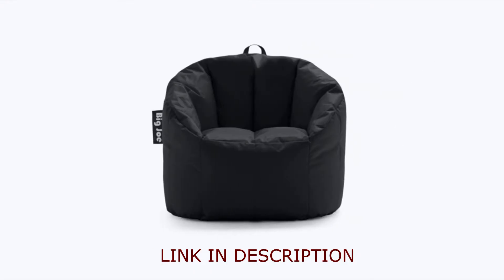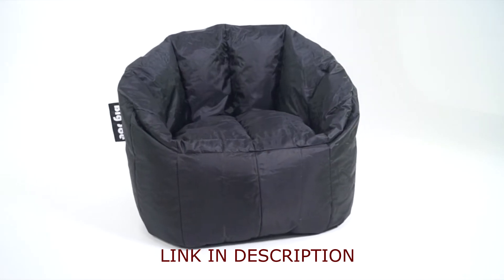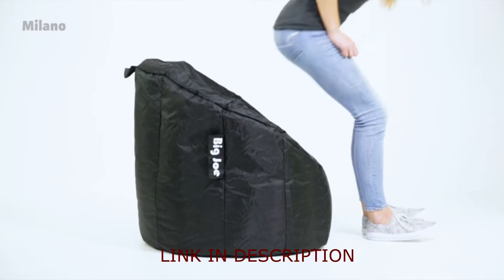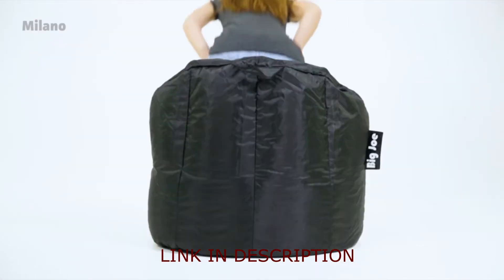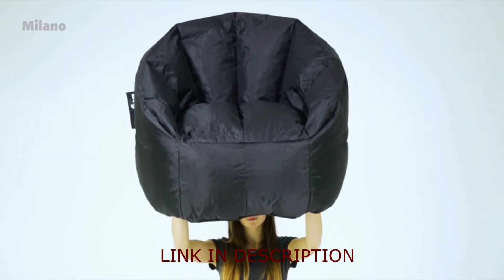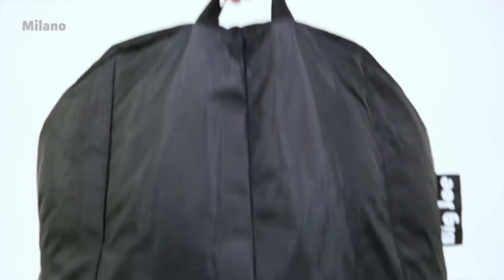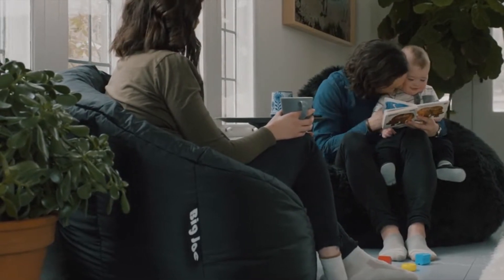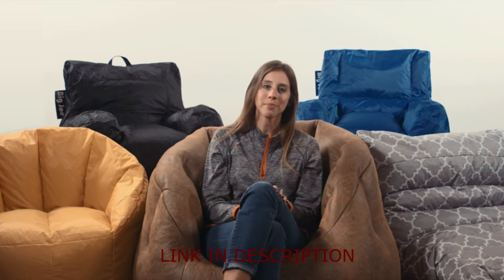5 Best Bean Bag Chairs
In this video you will be presented some of the best five relaxing pies created to offer maximum durability and optimal relaxation for all people.

5 Best Bean Bag Chairs(links Amazon)

✅5-Chill Sack Bean Bag Chair: Giant 5' Memory Foam Furniture Bean Bag - Big Sofa with Soft Micro Fiber Cover - Charcoal

👉AMAZON US

✅4-Sofa Sack - Plush Ultra Soft Bean Bags Chairs for Kids, Teens, Adults - Memory Foam Beanless Bag Chair with Microsuede Cover - Foam Filled Furniture for Dorm Room - Navy 5'

👉AMAZON US

✅3-Big Joe Roma Bean Bag Chair, Spicy Lime

👉AMAZON US

✅2-Cozy Sack 6-Feet Bean Bag Chair, Large, Earth

👉AMAZON US

✅1-Comfy Sacks 5 ft Memory Foam Bean Bag Chair, Black Furry

👉AMAZON US

★Best Amazon Today's Deals
★Prime Student 6-month Trial
★Create an Amazon Wedding Registry
★Give the Gift of Amazon Prime

▶On this channel, other products are presented, from different categories.
You can view them, maybe find something you like.